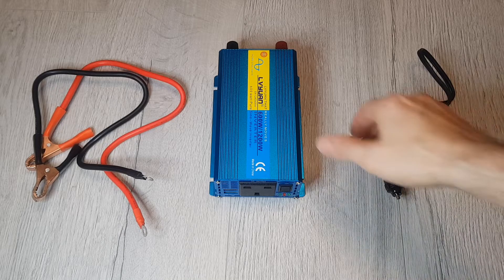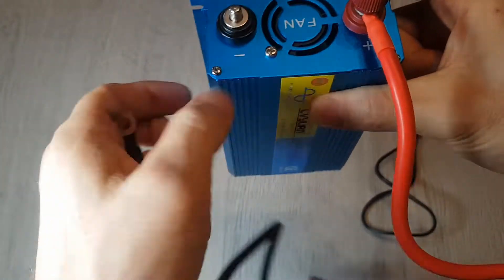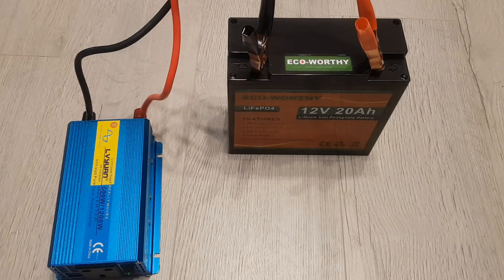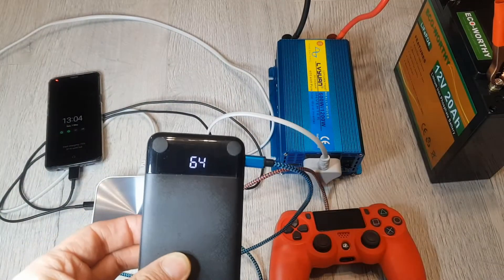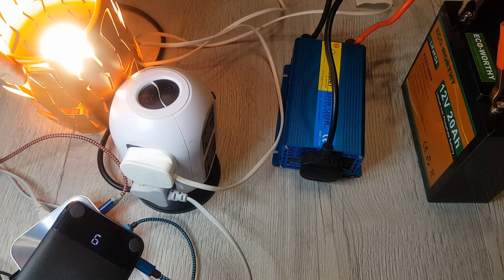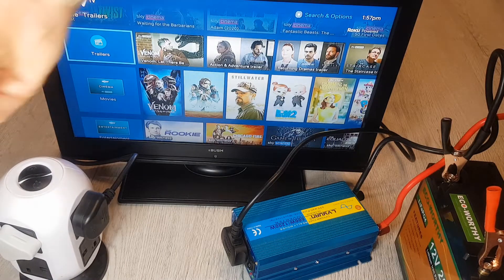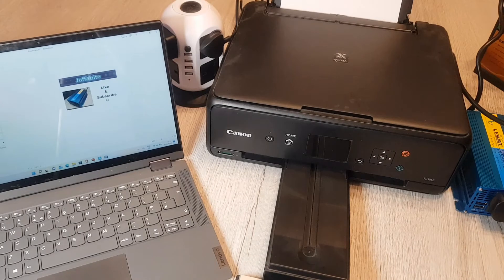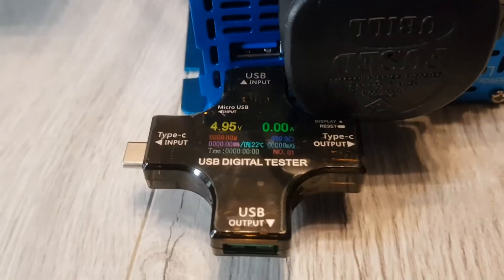Lvyuan Pure Sine Wave Inverter | Demo & Review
Here is a detailed look at this DC12 to AC 230V 600W/1200W Electrical Power Inverter. An independent and honest review follows an in-depth demo of this product.

This Inverter was purchased on eBay which I can't get a link for so either try searching or try this Amazon Link " Inverter"